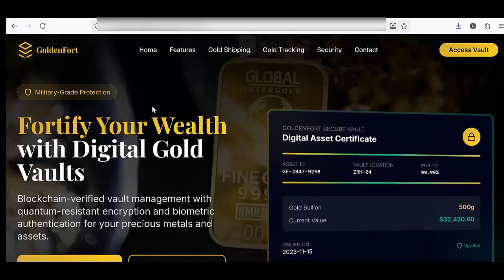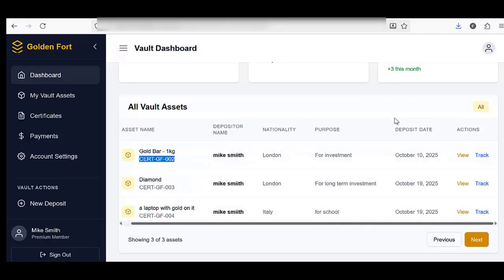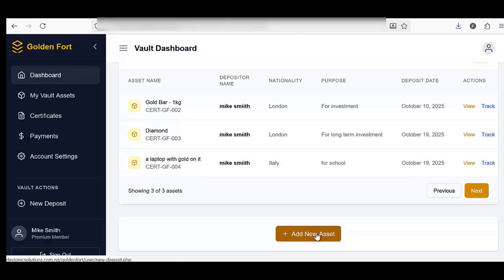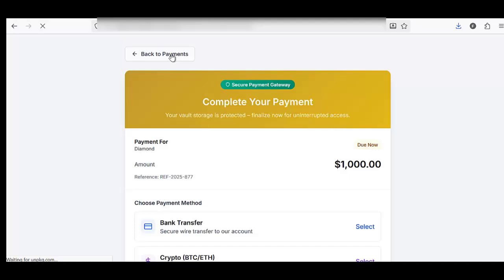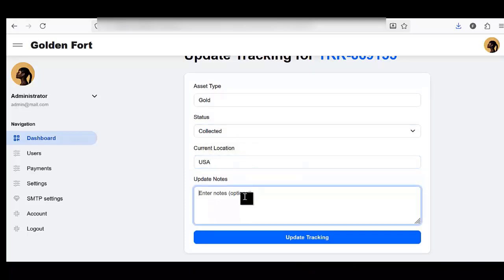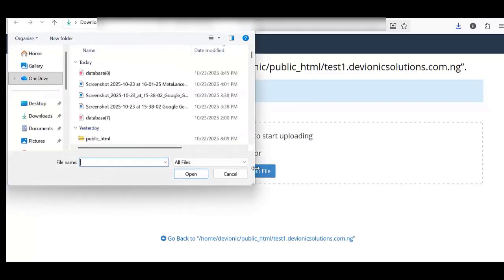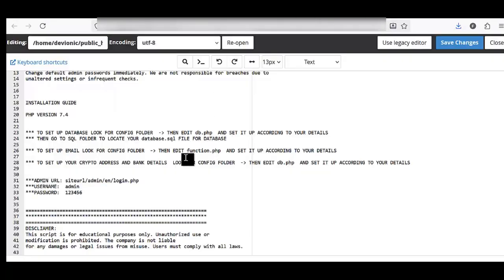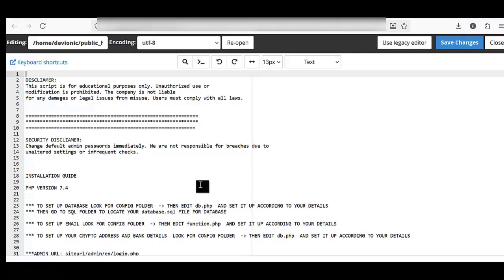How to Design a Stunning Gold Vault Website Step by Step Tutorial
Learn how to design a stunning Gold Vault website from scratch! 💰
In this step-by-step tutorial, I’ll show you how to create a luxury-inspired web design perfect for gold storage, investment, or digital vault businesses. Whether you’re a beginner or an experienced web designer, you’ll learn how to use modern design principles, elegant color schemes (gold, black & white), and smooth layouts to make your website look premium and professional.

All you need is to get this script used in this video, and a domain name and hosting (If you do not know how you can contact me on W H A T S A P P - )

👉  Arbitrage Websites
👉  E-commerce Websites
👉 Betting Website
👉 Logistics Website
👉 Casino Website

Nothing that I do in my videos or channel can be considered as an advice, I am simply sharing my thoughts for the sake of Educational purposes. Before investing in any assets, please do your research and, where possible, seek professional advice.